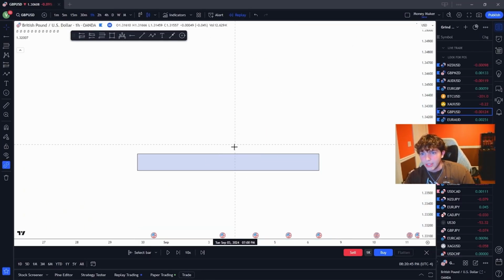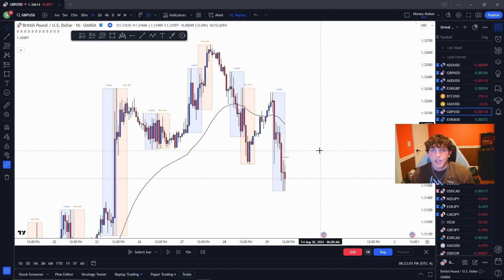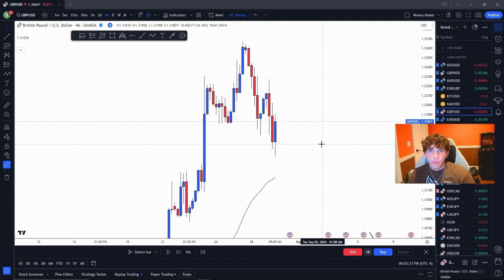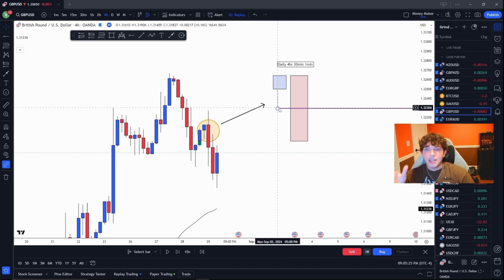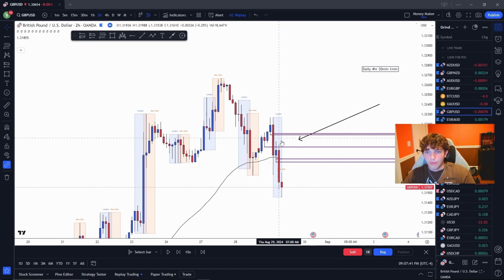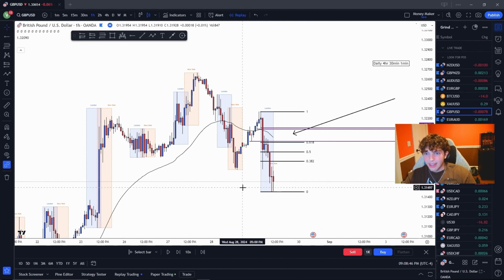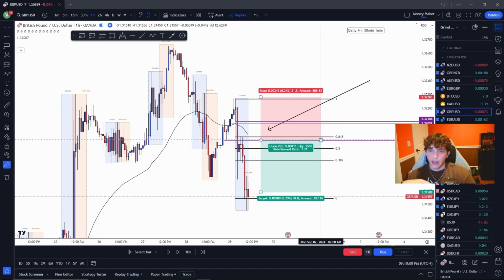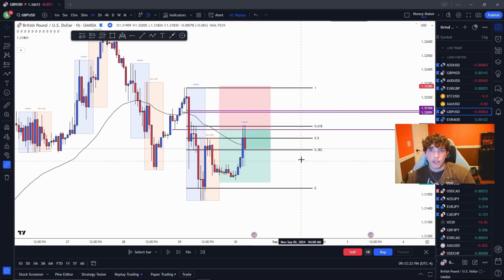How To Find The PERFECT Entries to the EXACT PIP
In this video, I explain how I mashed together fxAlexG and fxJordanG strategy's to get the most perfect entries in Forex Trading. This entry model will allow your entries to be so precise that it can result in 0 drawdown trades -- NO JOKE. Nothing is a better feeling than entering a trade and seeing it boost straight into profit!

Trading in foreign exchange (forex) markets involves significant risk and is not suitable for all investors. The value of forex trading can fluctuate widely, and there is a potential for both substantial gains and losses.

Before engaging in forex trading, carefully consider your investment objectives, level of experience, and risk tolerance. It is important to conduct your own research or consult with a qualified financial advisor to understand the risks involved and determine if forex trading aligns with your financial goals.

The content provided may include opinions, analysis, and forecasts based on historical data and market conditions, but it does not guarantee future performance or outcomes. Past performance is not indicative of future results.

We make no warranties or representations as to the accuracy, reliability, or completeness of the information provided and disclaim any liability for any losses or damages incurred as a result of your use of this information or trading decisions. Always trade responsibly and within your means.